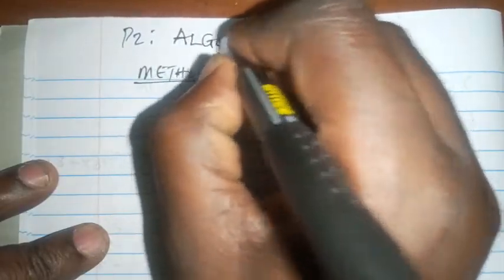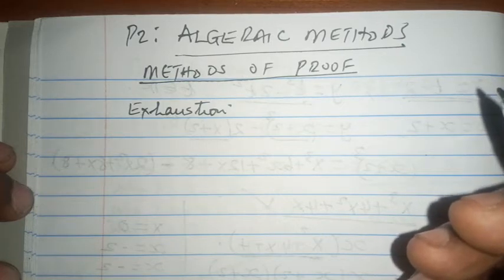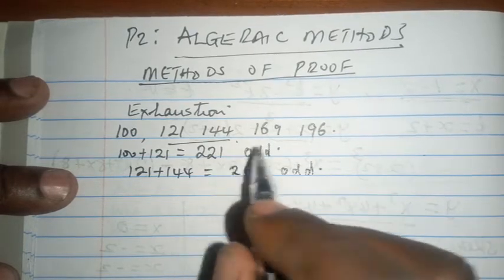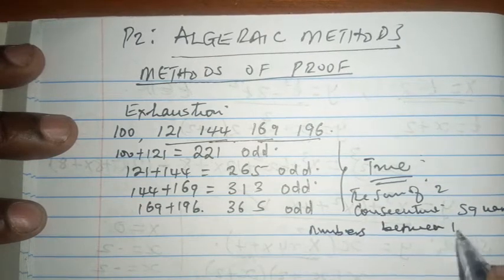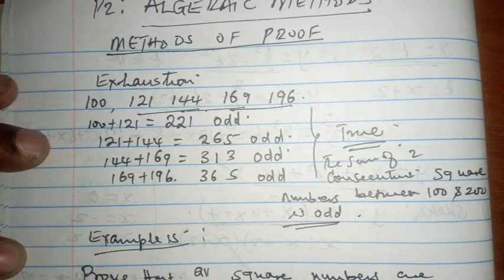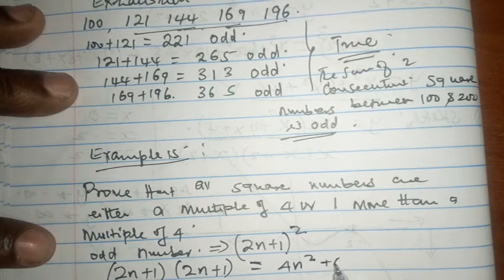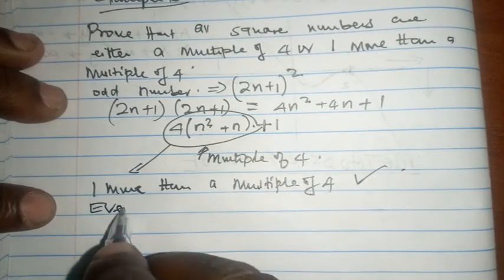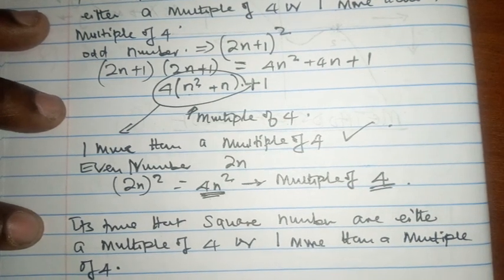Proof by exhaustion